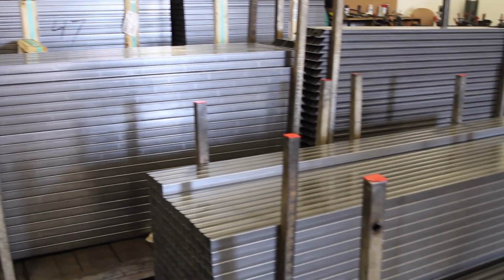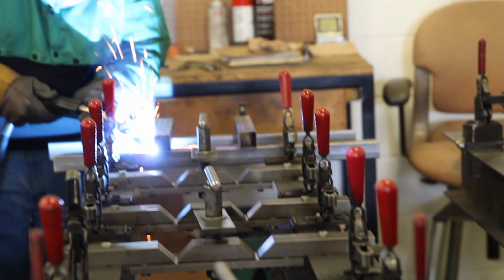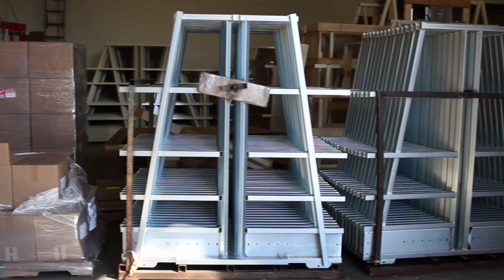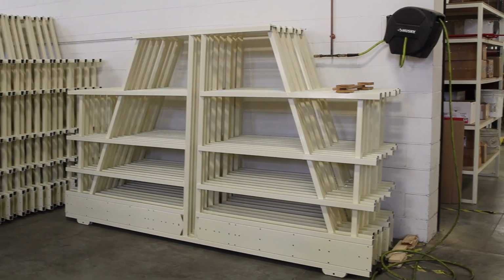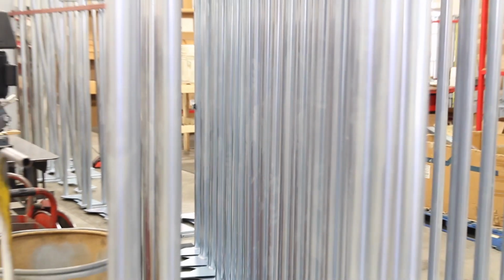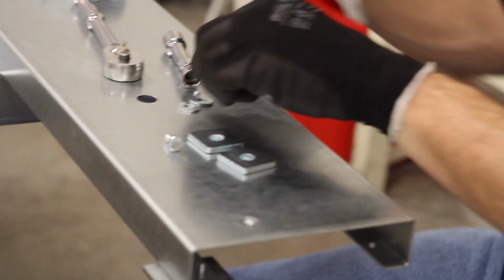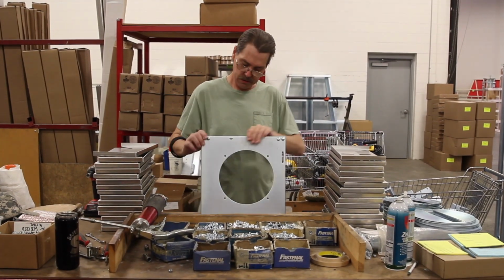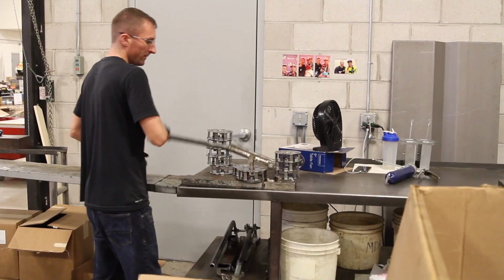Safety Speed Manufacturing process for Vertical Panel Saws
Interview with Steve Sheetz our National Accounts Manager about our manufacturing process.